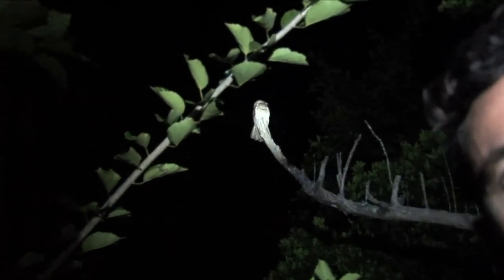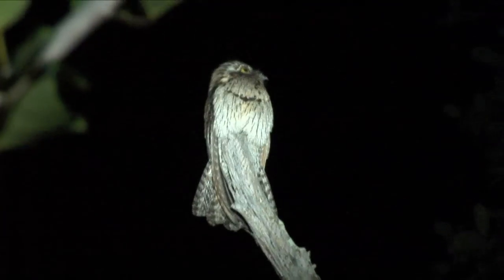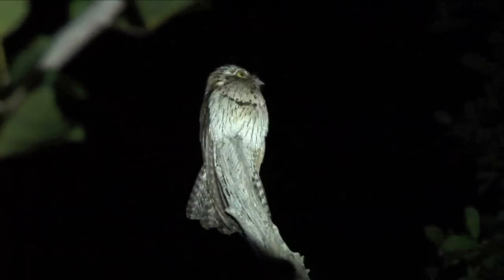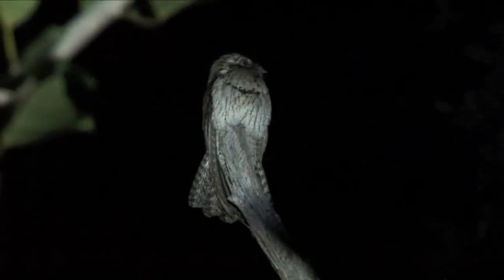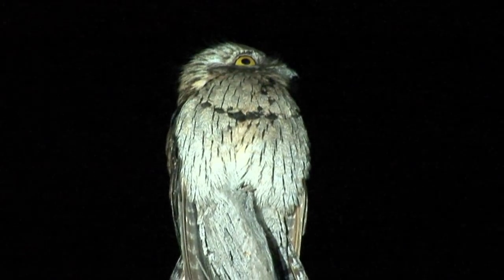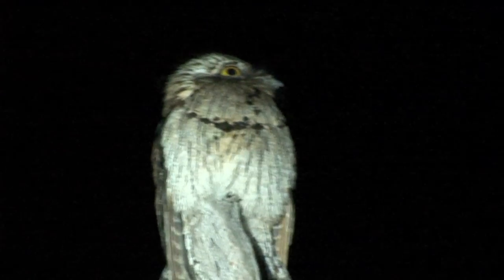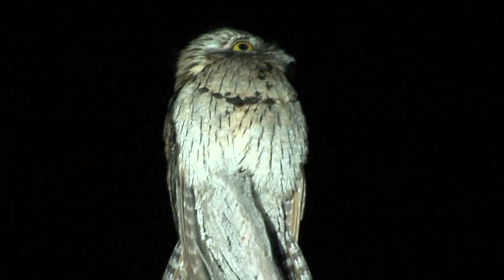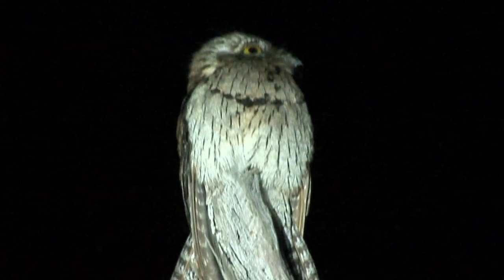Northern Potoo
Northern Potoo in Jamaica, close to Green Castle Estate with Nikon's BATV